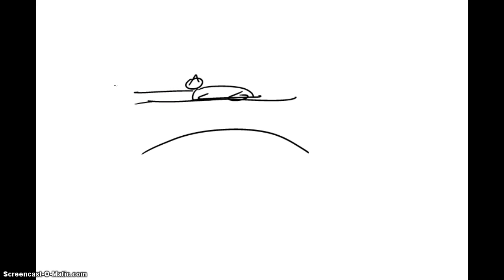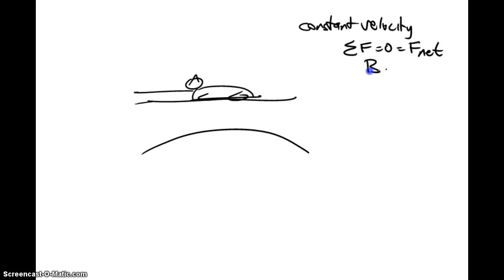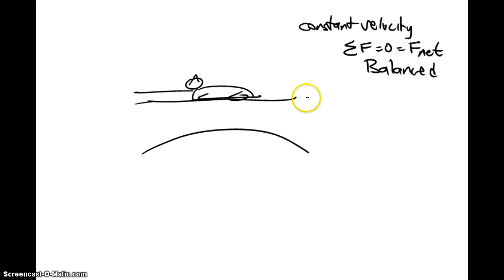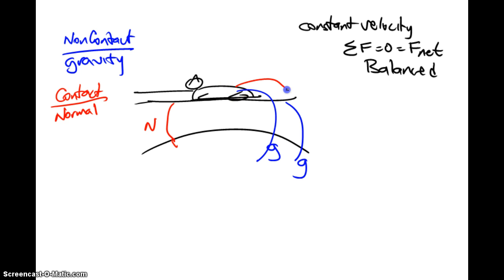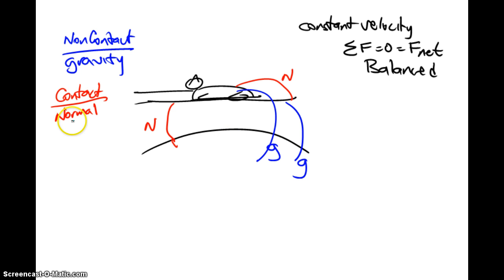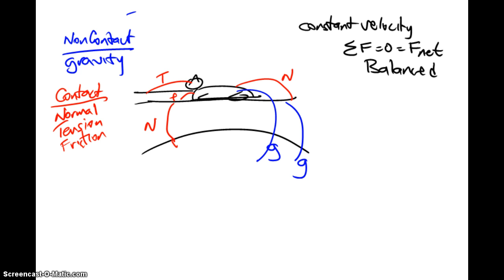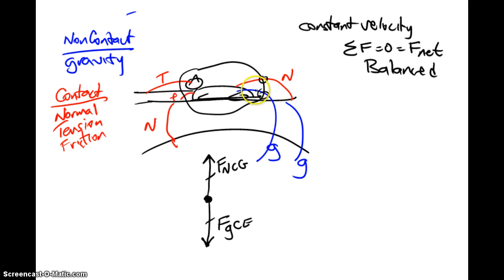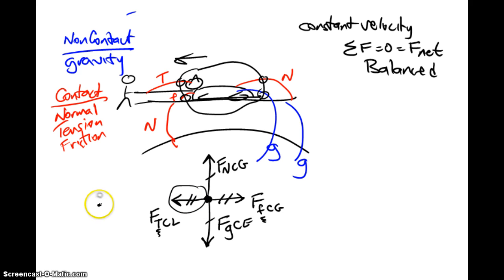Simon Check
Review of the Simon Video